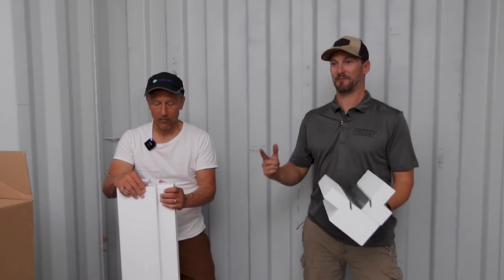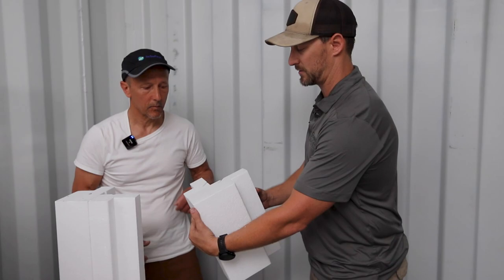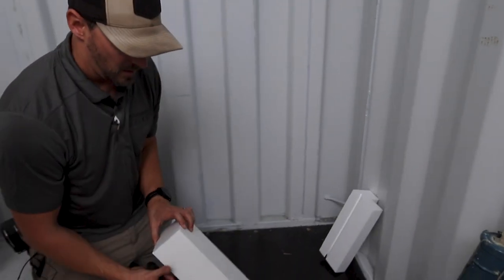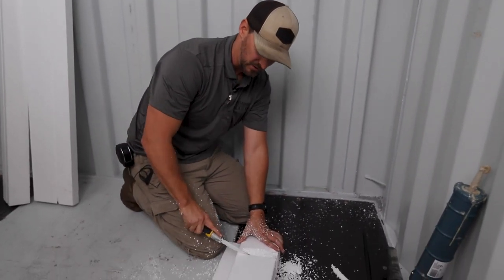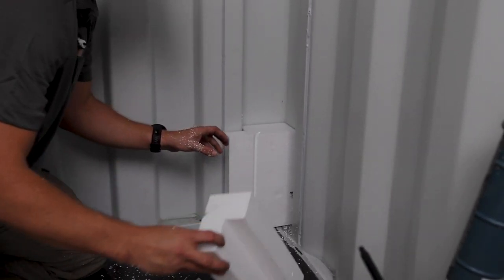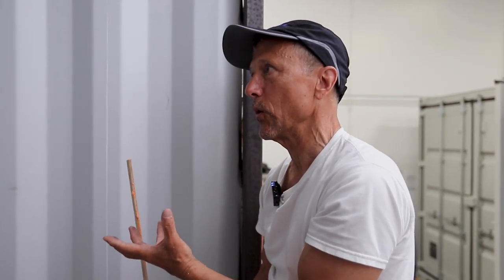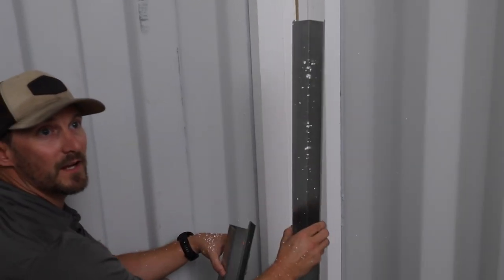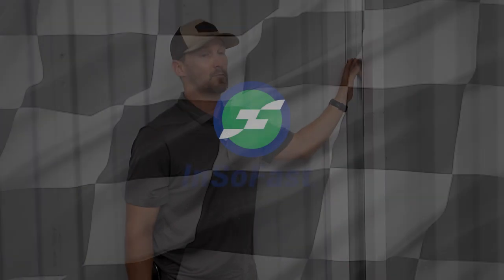Installing InSoFast® Corner Post Insulation Bundle in Shipping Containers with Containing Luxury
Time to install your "complicated corner system" as Blake likes to joke...

We put together yet another simple system to get the job done fast! No more dealing with excessive cuts and piecing parts together to fully insulate the back corner sections of your shipping container. The corner post system is specifically designed (like our other panels) to fit right, and eliminate steps.

See for yourself as Dean shows Blake, for the FIRST TIME, how the system works and how to install. Pretty much another "Stick, Stack, Done!" type of job.